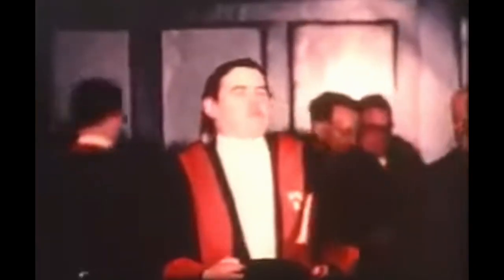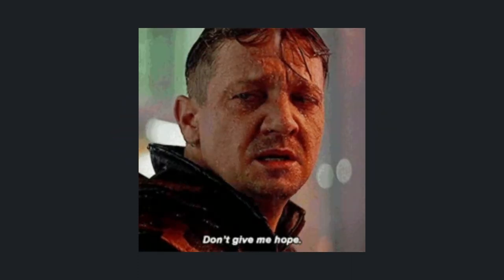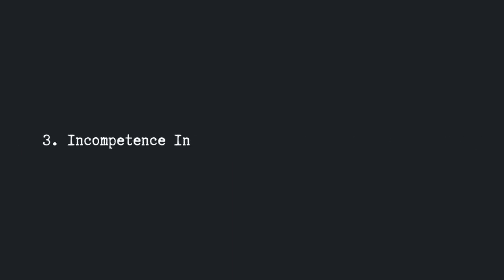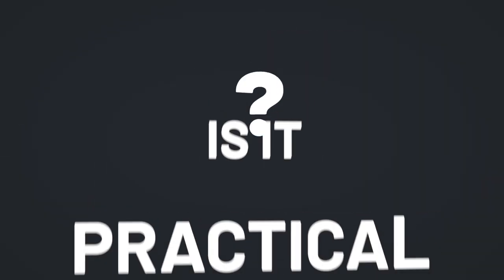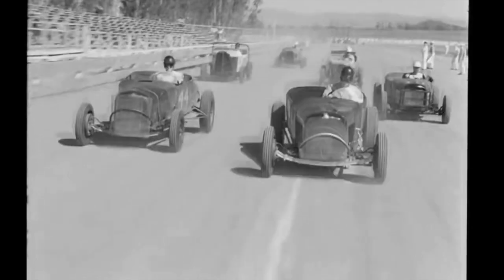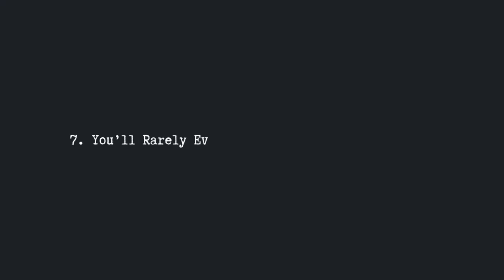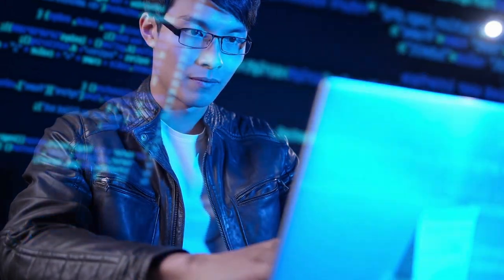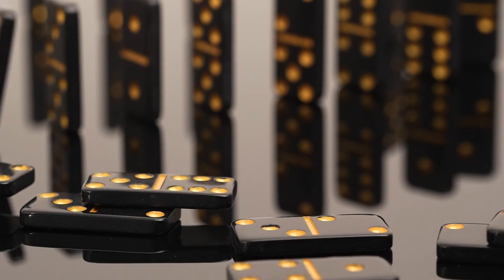The 10 Hard Truths of Being a Software Engineer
Don't believe everything you're told. Be skeptical. Software Engineering is not a perfect career path! Just like anything else in life, it has pros and cons. So before you jump into this career, learn these 10 hard truths about working in the software industry (bootcamps and universities don't tell you this stuff).

Are there some hard truths you think we missed? Have you experienced some of these?

⏲ Timestamps ⏲

00:00 They're lying to you
00:29 Truth #1: It's not a dream job
01:16 Truth #2: Most people don't want innovation
02:00 Truth #3: Incompetence in software engineering is no joke
02:42 Truth #4: You will work with uncertainty most of the time
03:48 Truth #5: You don't know very much at all, so never stop learning
04:23 Truth #6: Writing good documentation needs to be prioritized more
05:10 Truth #7: You'll rarely ever write something from scratch
05:54 Truth #8: Great software engineers think just like designers
06:36 Truth #9: Technical debt is real
07:16 Truth #10: Not all meetings are bad
08:24 Do you want to see more truths unveiled?

This video was inspired by these 2 great articles! Definitely go give these a read 🤓